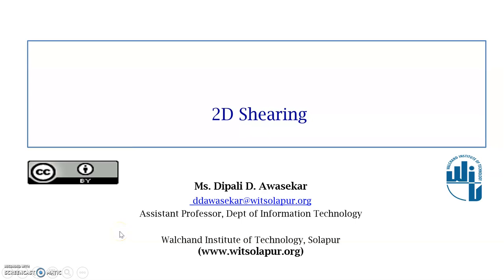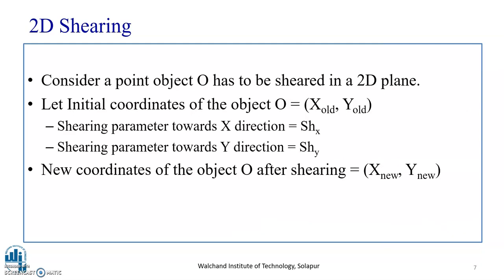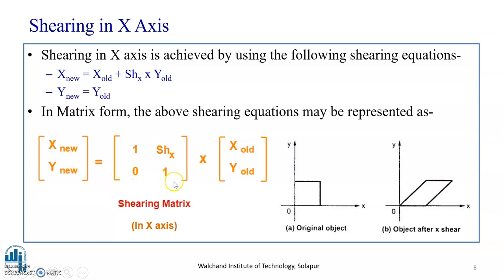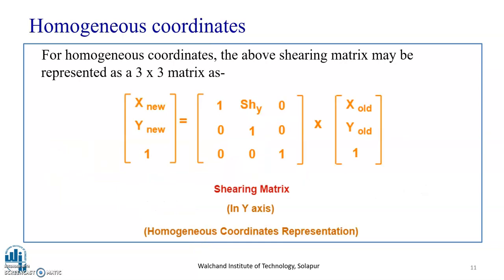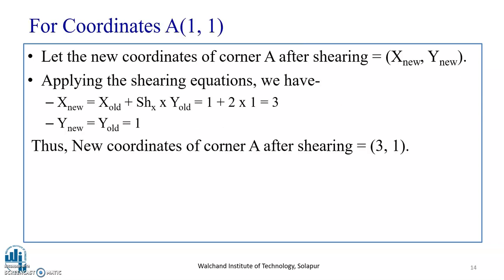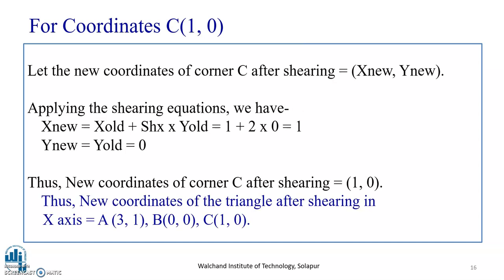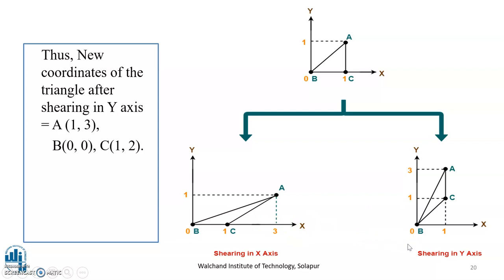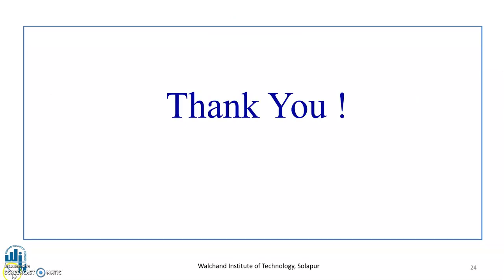2D Shearing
Ms. D. D. Awasekar
Assistant Professor